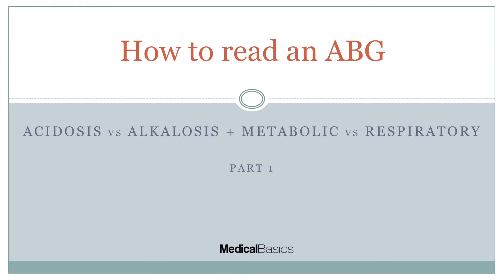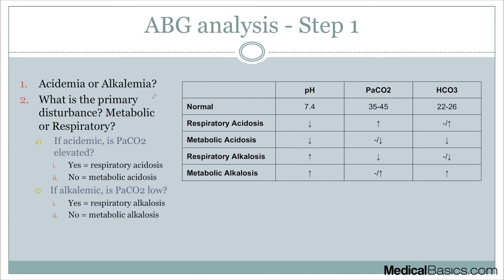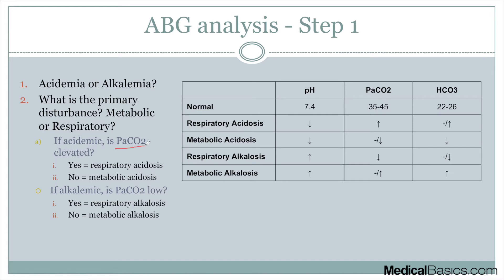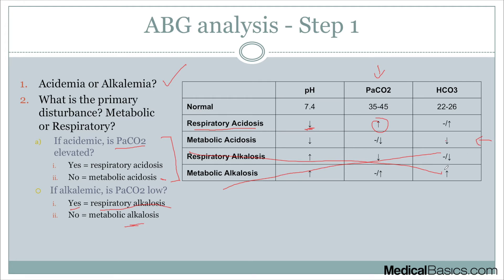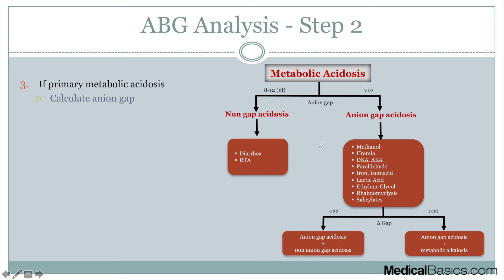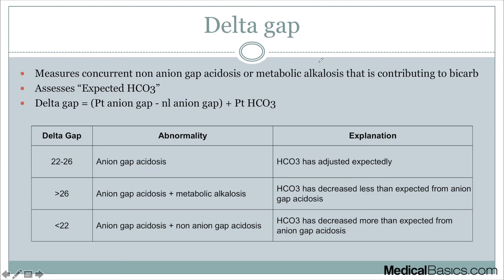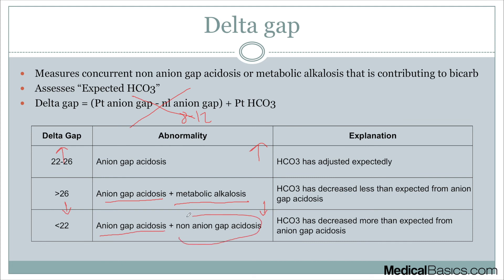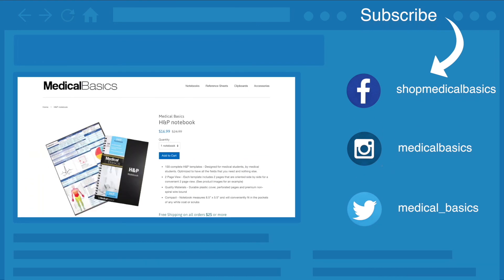How to read an ABG - Arterial Blood Gas for Beginners (Part 1)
I always struggled with ABG's. In this video, I'll walk you through a simple approach to arterial blood gas analysis. Whether you're in med school, residency, or a nurse hopefully this video makes things a little simpler!